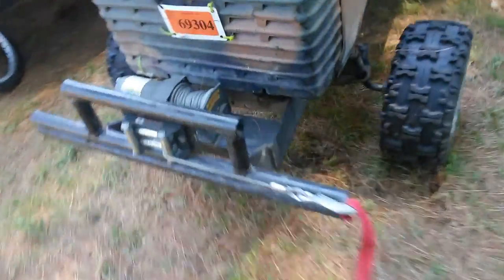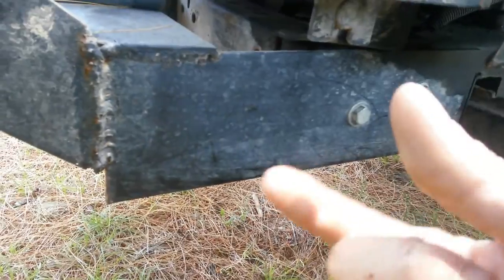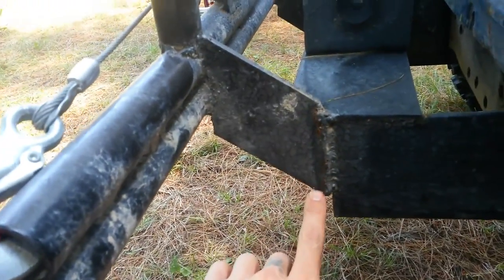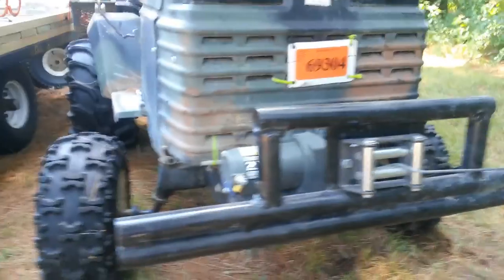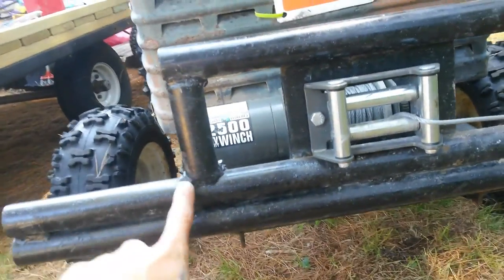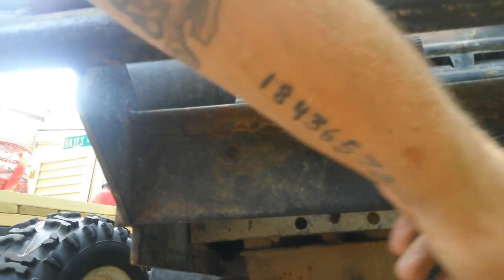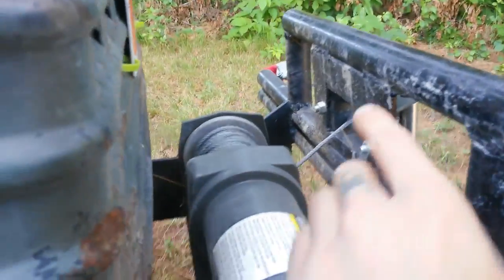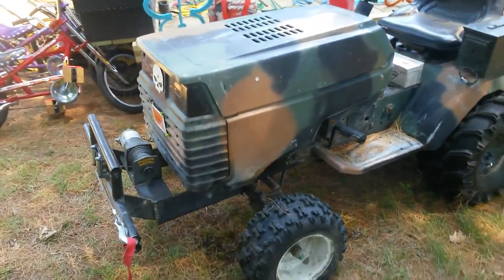HOW I BUILT : Castles front bumper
How i built castles front bumper... per request of a young man on facebook. enjoy